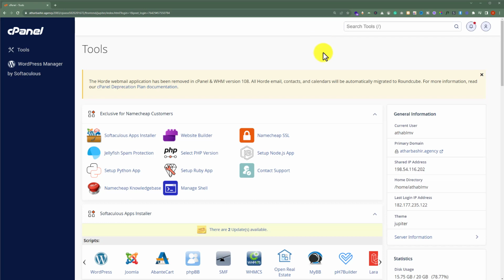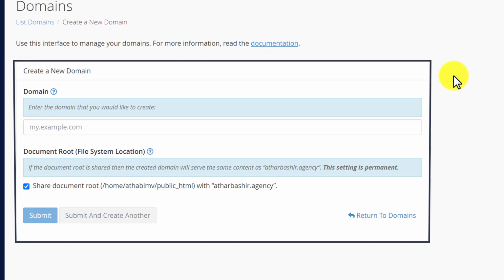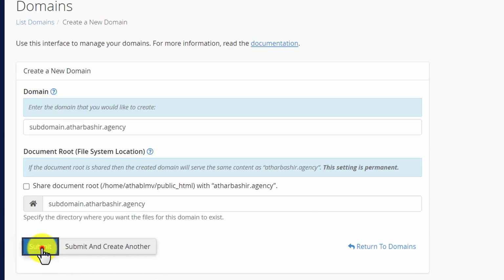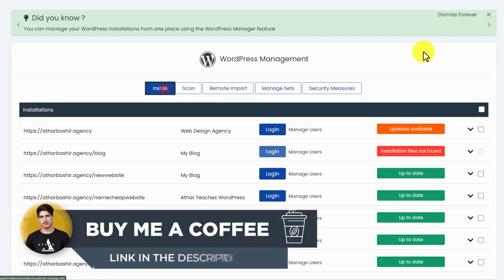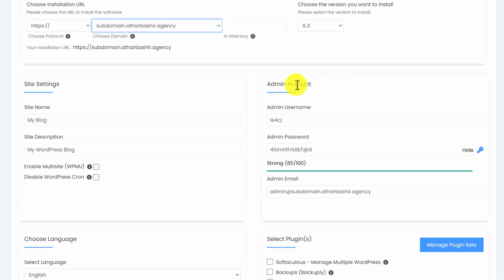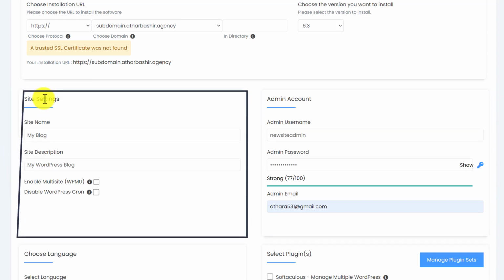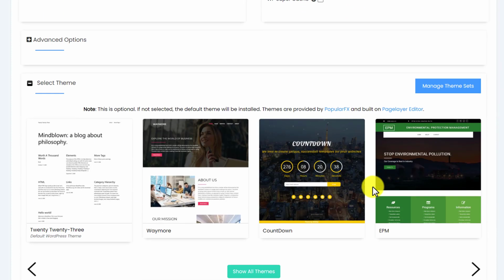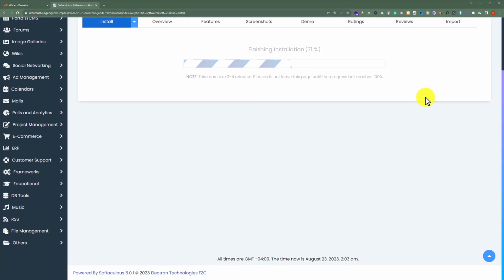How To Create Subdomain And Install Wordpress 2026 | Install Wordpress On Subdomain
Learn how to create subdomain and install WordPress in Cpanel.  I’ll guide you through the entire process of setting up a subdomain and installing WordPress on it. By following this video you'll be able to create subdomain and install WordPress in no time.

Creating a subdomain is a great way to organize different sections or projects on your WordPress website. You can easily add WordPress to subdomain and customize your subdomain to suit your needs. We will walk you through the process of setting up the subdomain in your hosting panel and linking it to your main domain.

Installing WordPress on the subdomain is a crucial step in building your WordPress website. We will demonstrate the easiest and most efficient method to install WordPress using the famous one-click installation.

In This WP Charm Video Tutorial You’ll Learn :
1. How To Create Subdomain And Install WordPress
2. How to install WordPress on subdomain
3. How to add WordPress to subdomain

To Create Subdomain And Install Wordpress just follow the simple steps:

Step # 1 : Create sub domain in cpanel
Log into your Cpanel account Scroll down to domain section and then click on domains, click on create a new domain, enter your subdomain name and then enter your main domain, now Click on submit.

Step # 2 : Install WordPress on sub domain
From the Cpanel dashboard, Scroll down to software section and click on WordPress manager by Softaculus, click on install, select your subdomain, set up your admin account, click on install.

That’s it you have Successfully Created sub domain and installed WordPress.